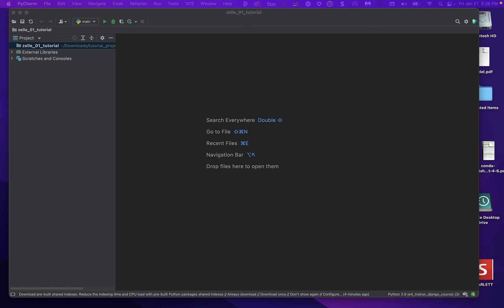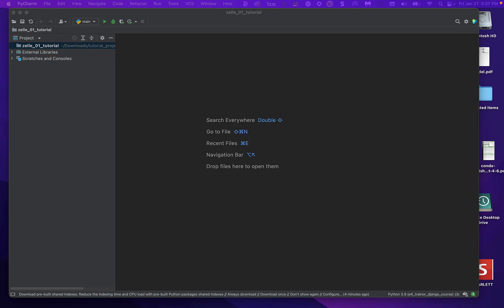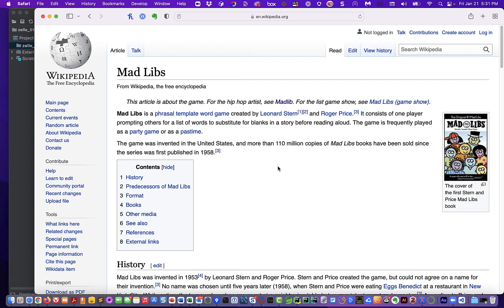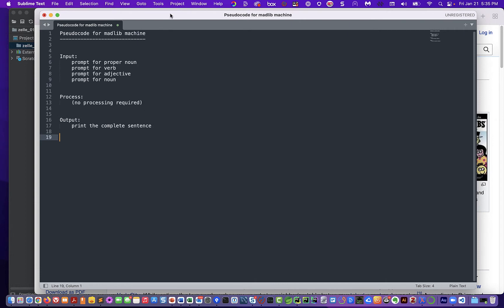Tutorial: IS430 Zelle 3e Chapter 2 - Exercise 1